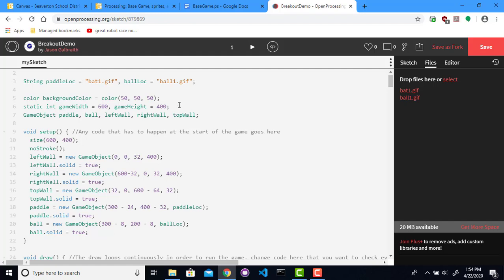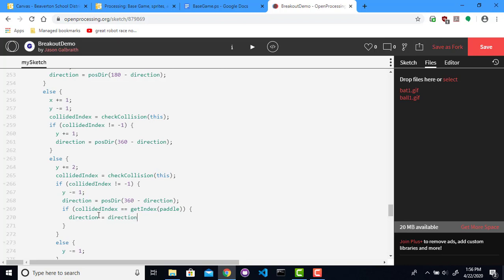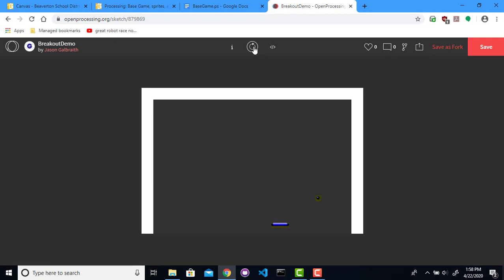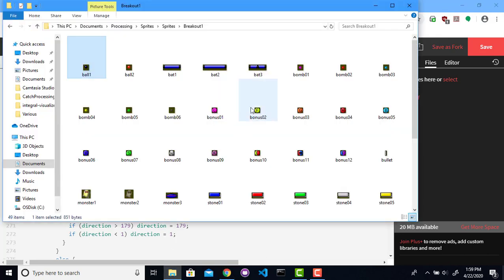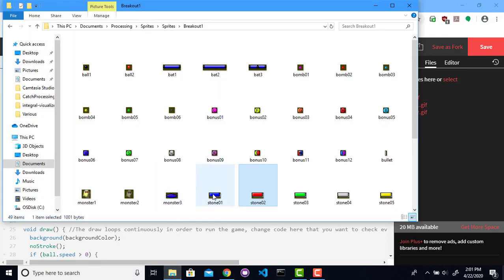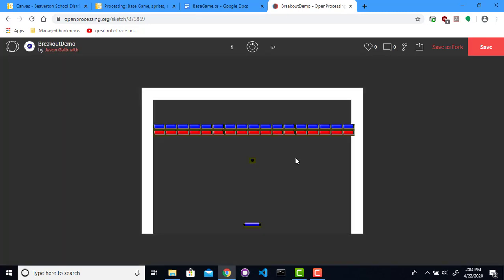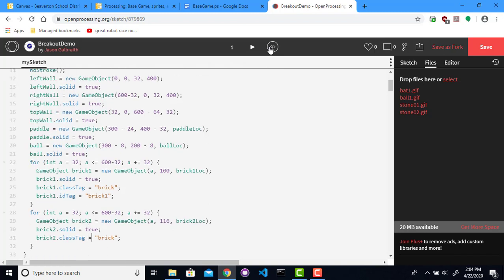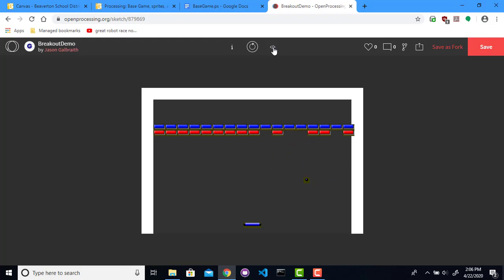Breakout Processing Part 4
We are creating the Breakout Game using the Processing language.